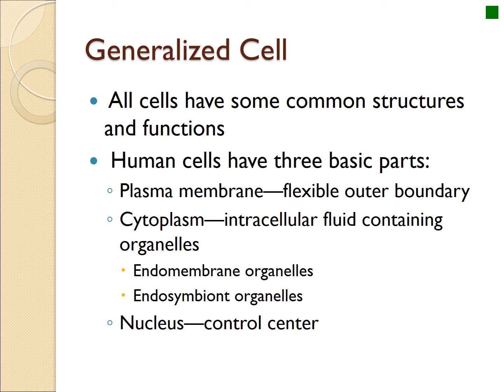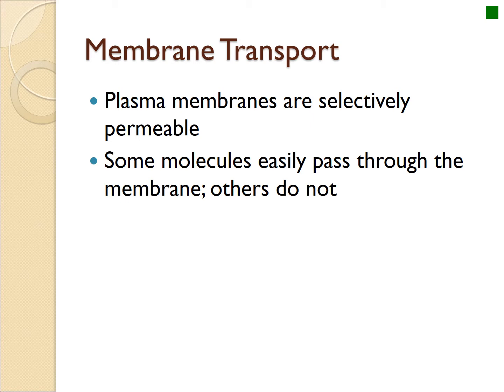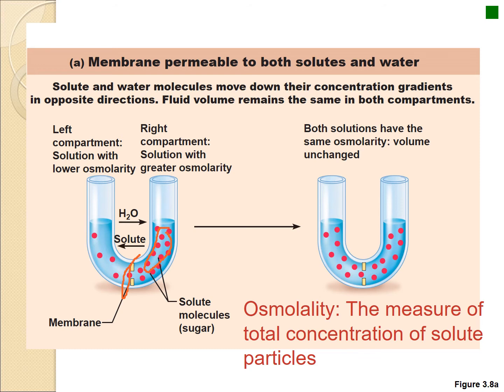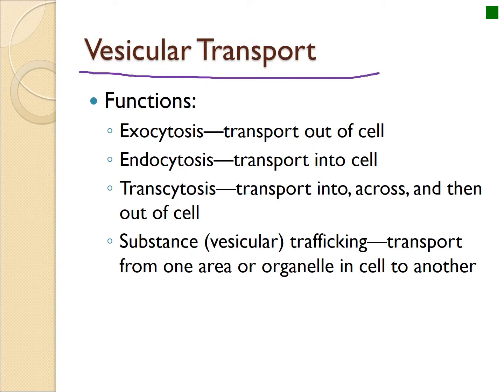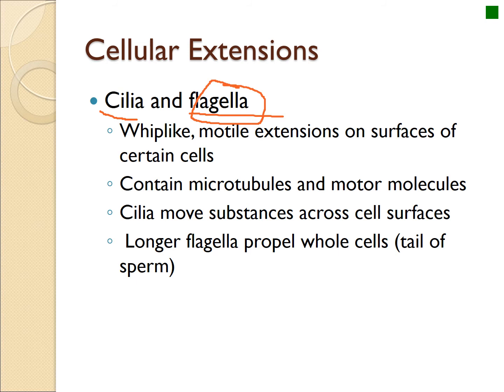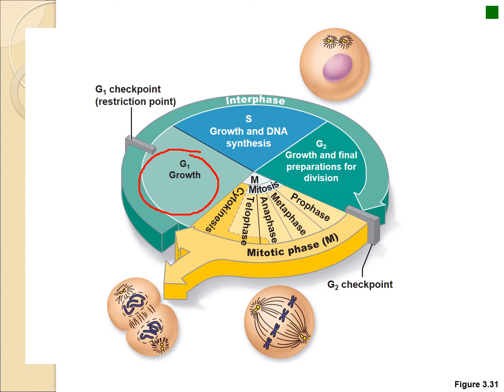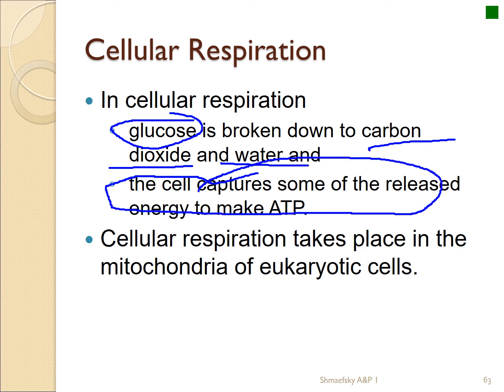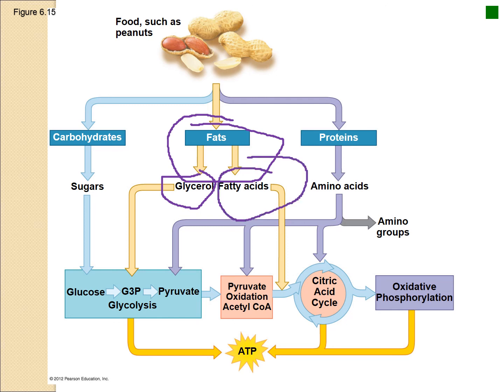A&P 1 course Lecture 3 video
Lecture 3 of anatomy and physiology Lone Star College - Kingwood taught by Dr. Shmaefsky